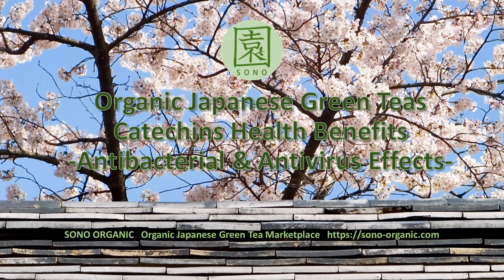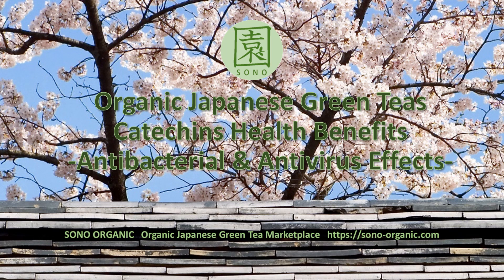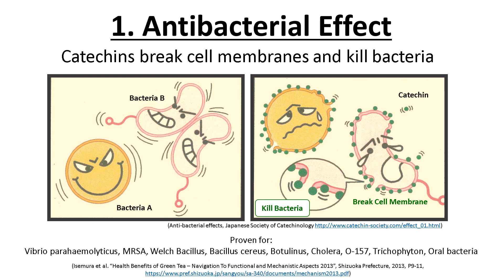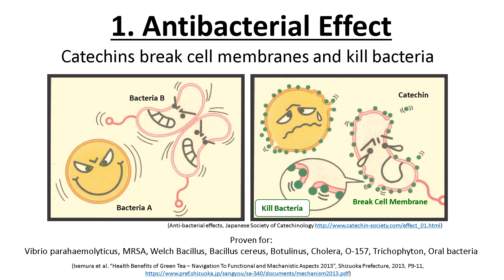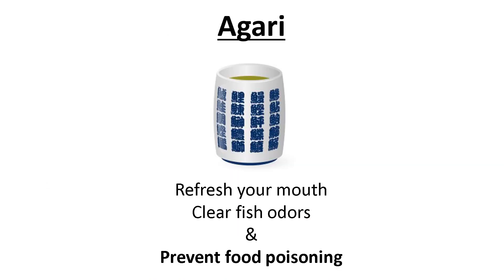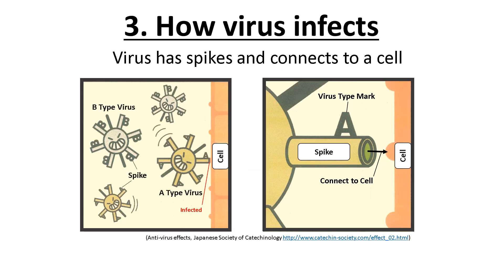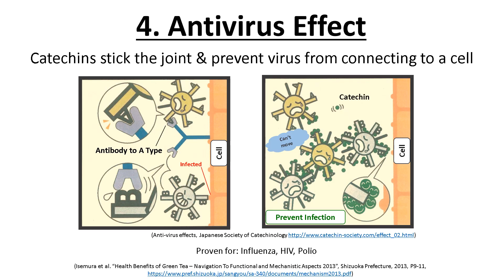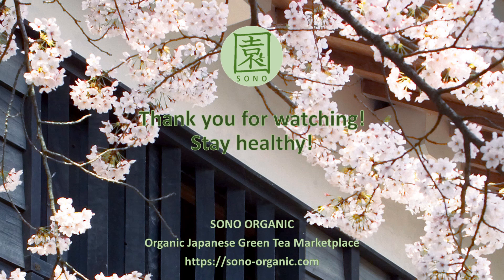Catechins Health Benefits - Antibacterial and Antivirus Effects - Organic Japanese Green Teas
This video explains about catechins health benefits.  Catechins are richly contained in Japanese green teas.

The following topics are included.
1. Catechins amount by tea type
2. Antibacterial effect
3. Antitoxin effect
4. Antivirus effect

SONO ORGANIC is an organic Japanese green tea marketplace.
We connect local organic Japanese tea farmers and tea consumers around the world.
We have Sencha, Roasted Tamaryokucha, Steamed Tamaryokucha products which have rich in catechins.  Visit our following link:

Video date: Apr. 11, 2020
Location: SONO LLC., Ehime Japan

We thank all mice who were forced to sacrifice their health and lives for the research experiments quoted in this video.